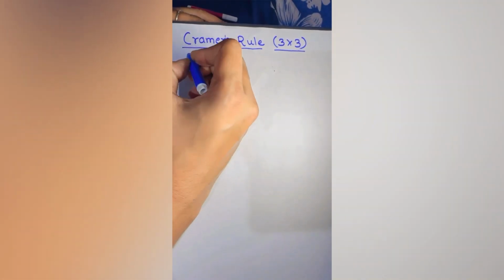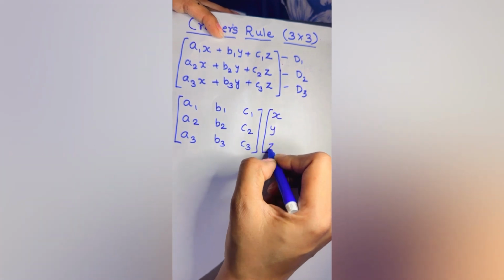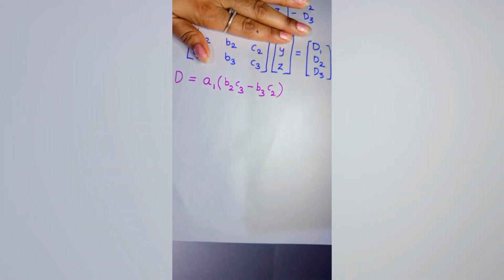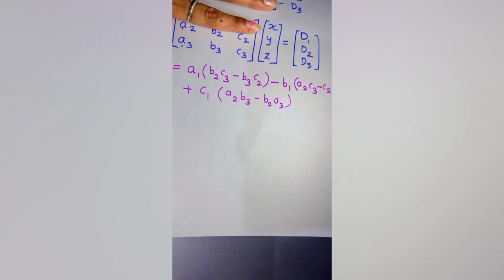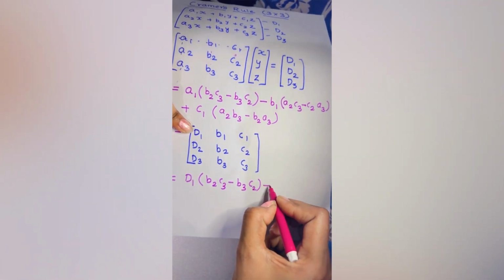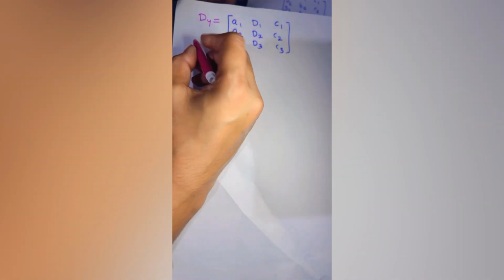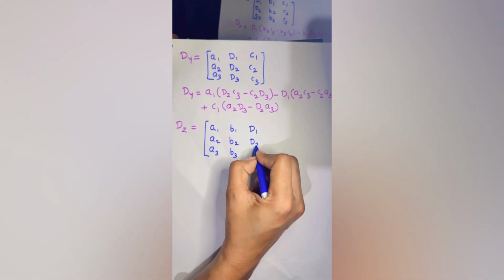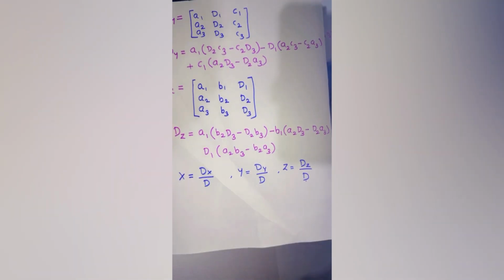Cramer’s rule for 3x3 matrix| linear equations in two variables| 10th standard solution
Cramer’s rule for 3x3 matrix